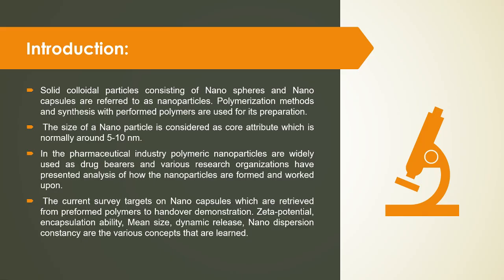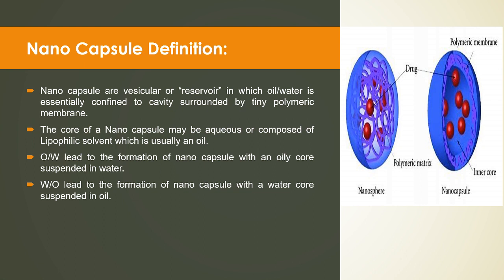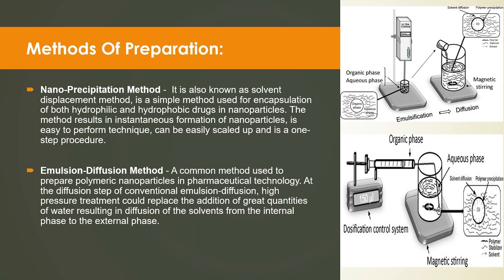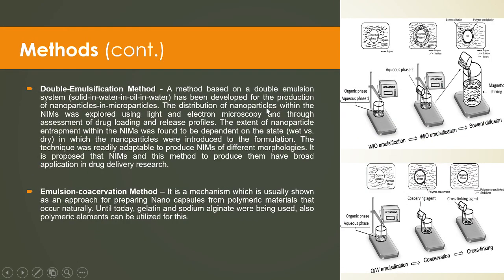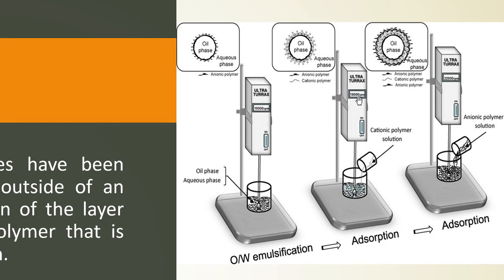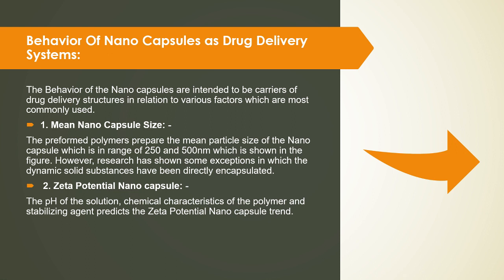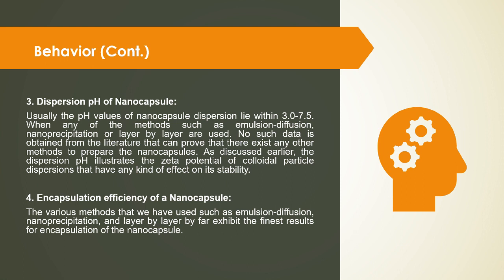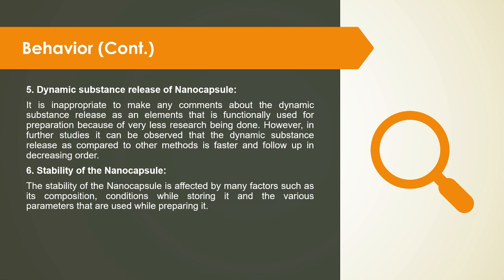presentation on Polymer based Nano capsules for drug delivery